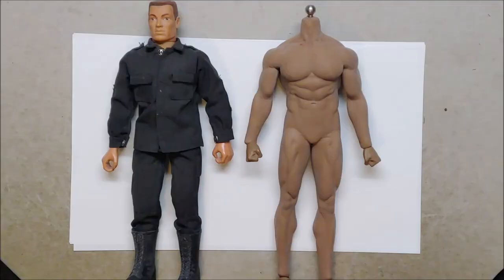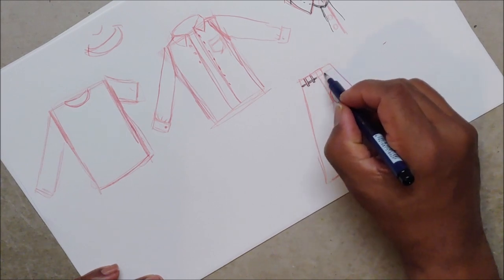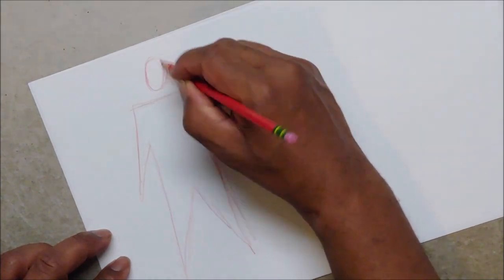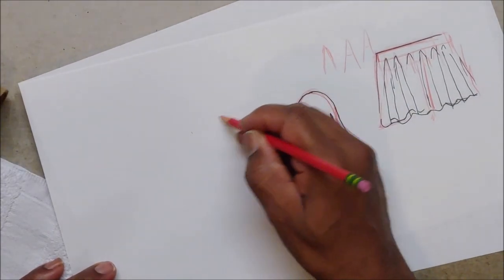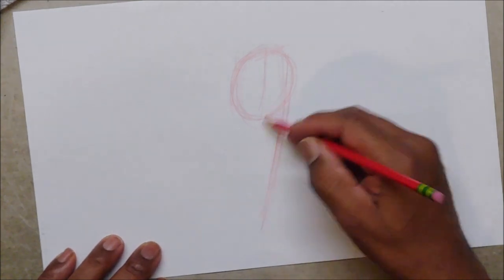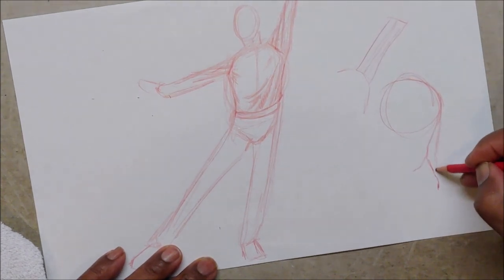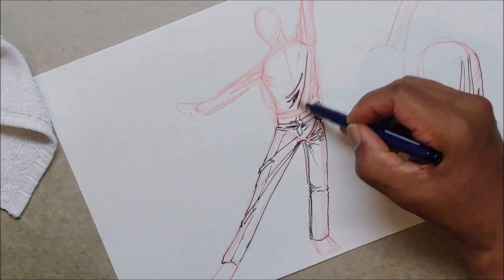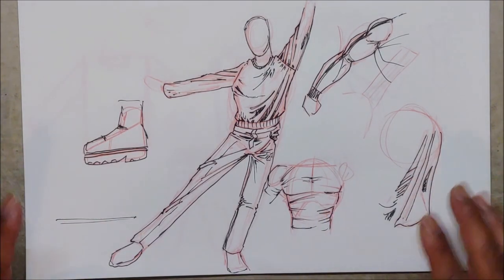Action Pose Position CLOTHED #1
This video Teaches  you about drawing clothes, the way they are formed, how they will look on the body, and how to draw them on the figure.